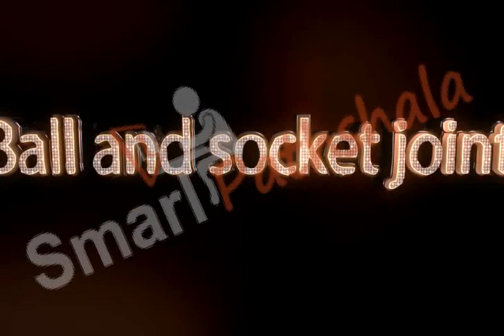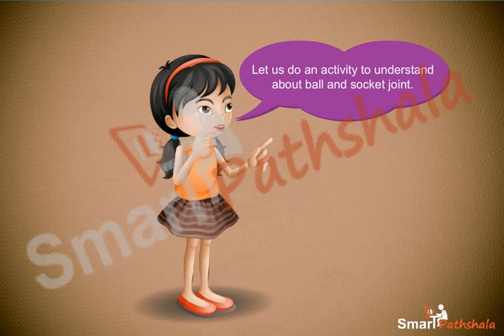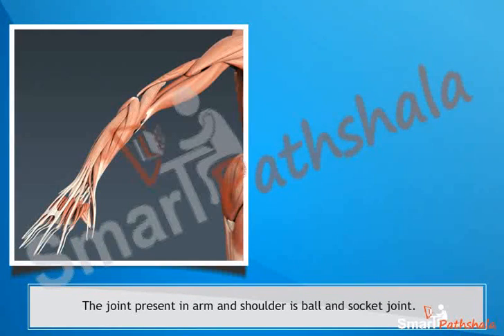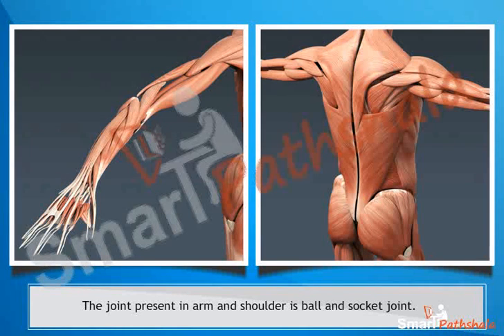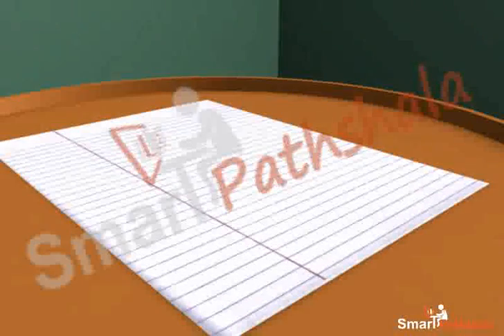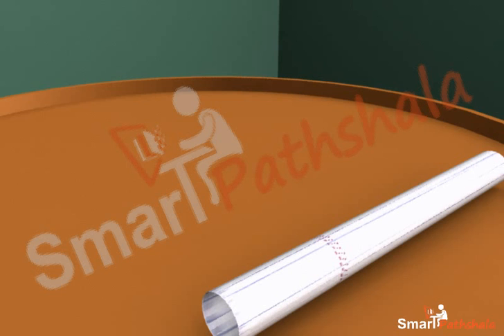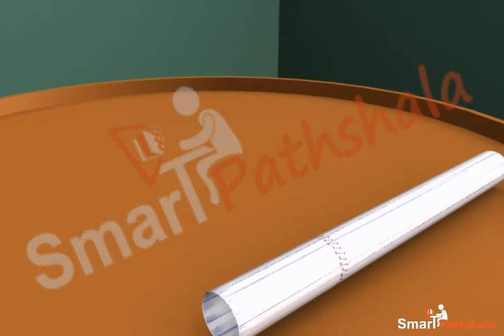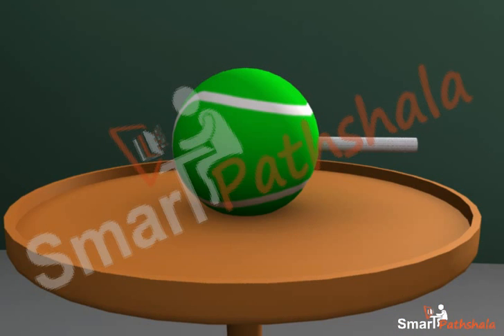NCERT CBSE Class 6 Science: Chapter 8: Ball and Socket Joint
This video explains the concept of "Ball and Socket Joint" according the NCERT CBSE class 6 Science chapter 8. For more detailed free videos and support, register